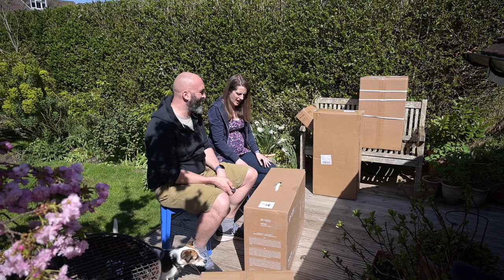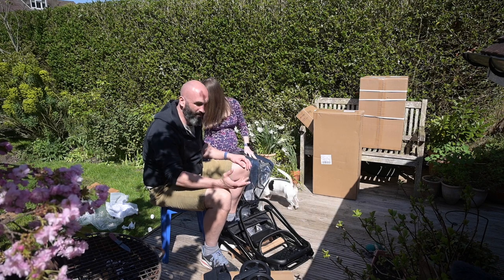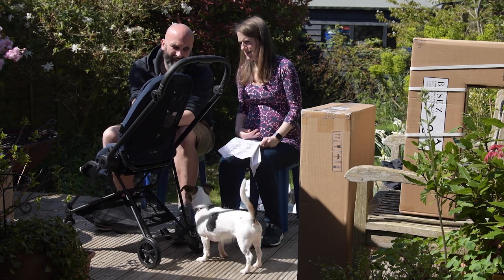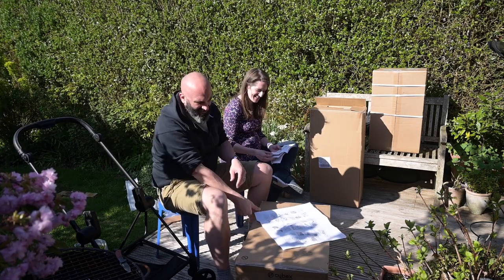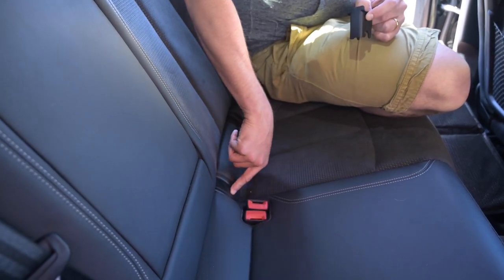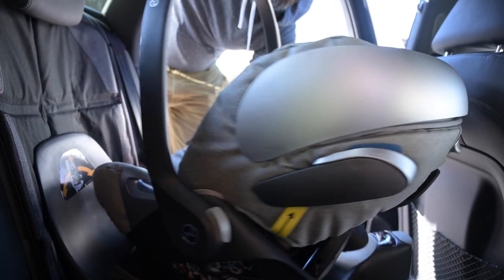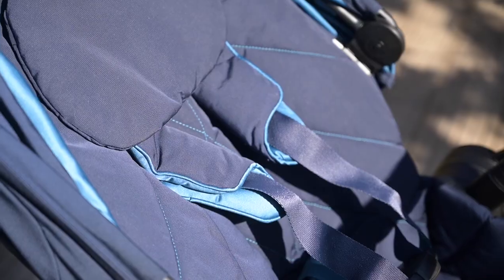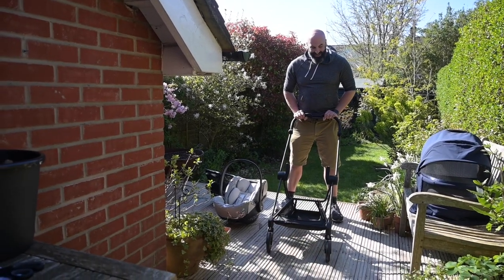Cybex Mios Travel System: Unboxing and Overview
We bought the Cybex Mios, Lux Carry Cot and Cloud Z I-size at the Baby Planet Baby Show at the Excel Conference Centre a month or two ago. It was recently delivered, so we decided to film the unboxing, construction and fitting and the full Cybex Travel System, along with an overview of our reasons behind buying it.